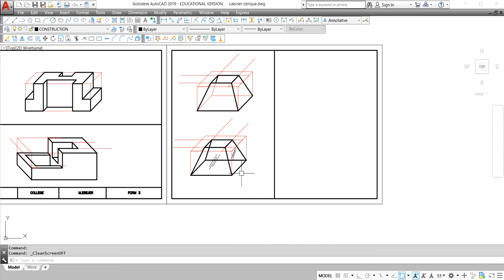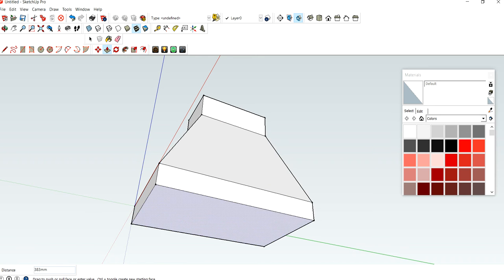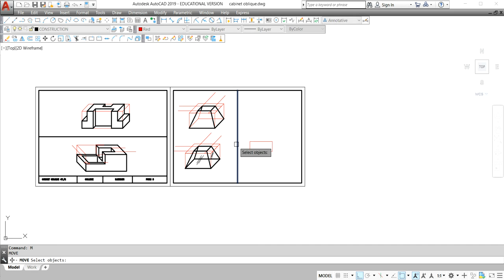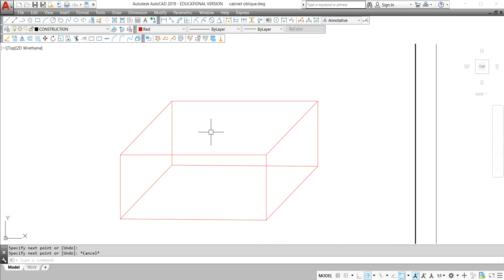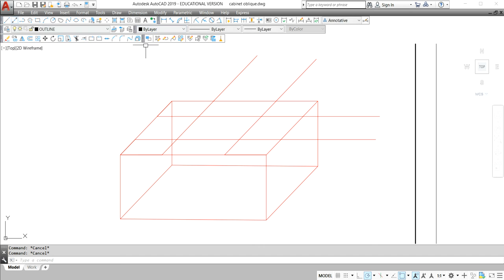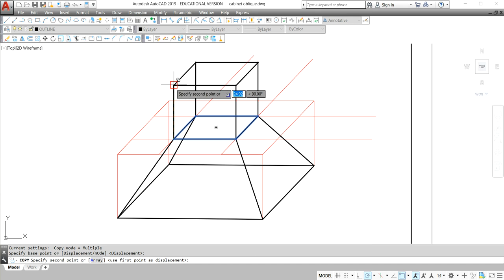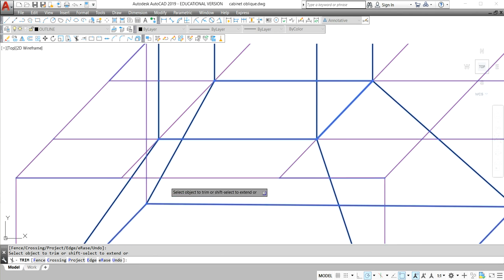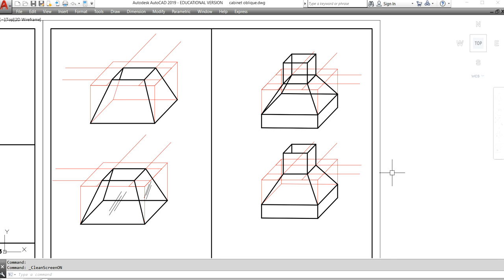CABINET OBLIQUE LESSON 04